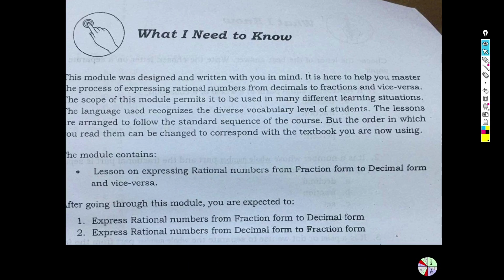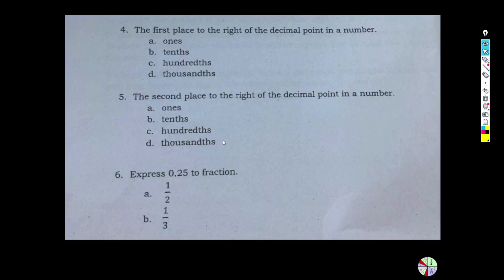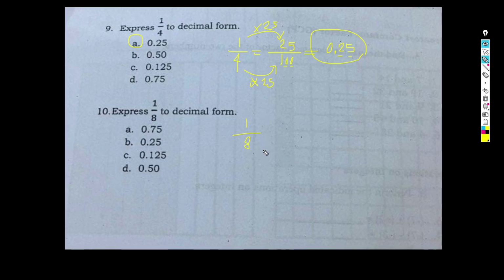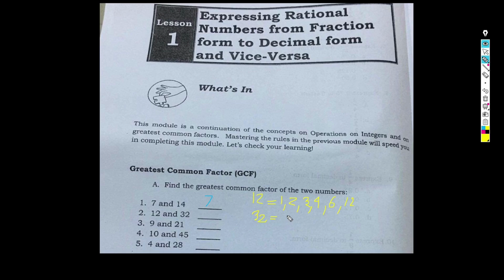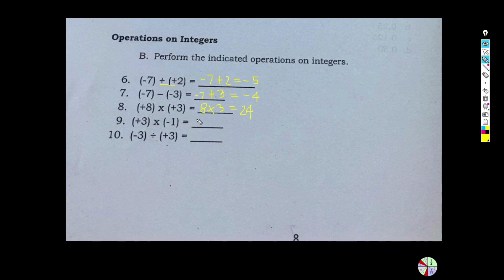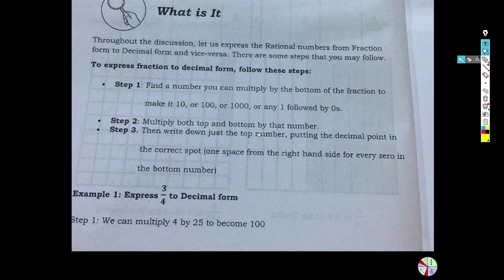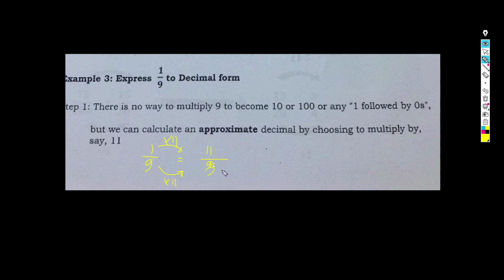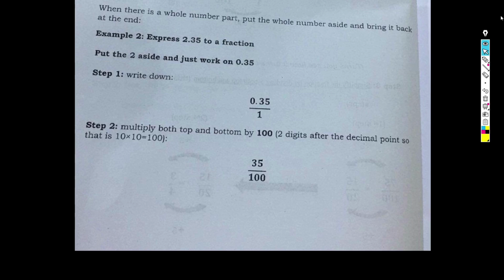Fractions to Decimals and Decimals to Fractions Part 1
Credit to (DepEd) Irineo L. Santiago National High School - General Santos City
Quarter 1 Mathematics Module 5 of Grade 7
“Expressing Rational Numbers from Fraction Form to Decimal Form and Vice Versa”